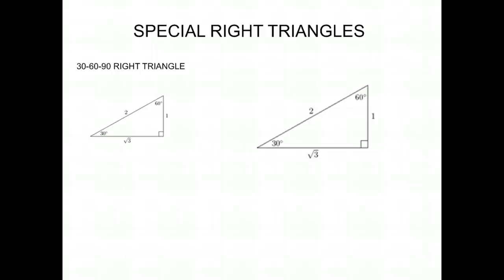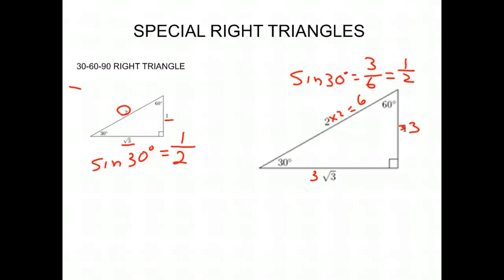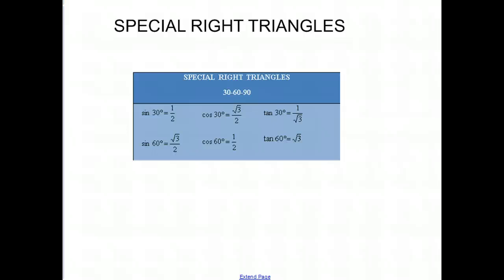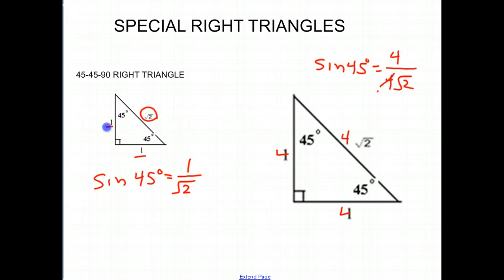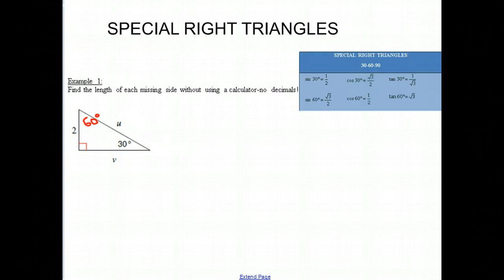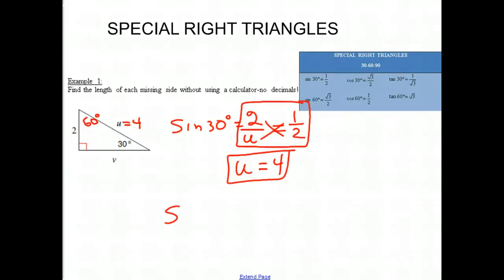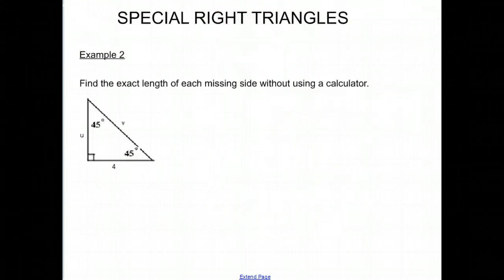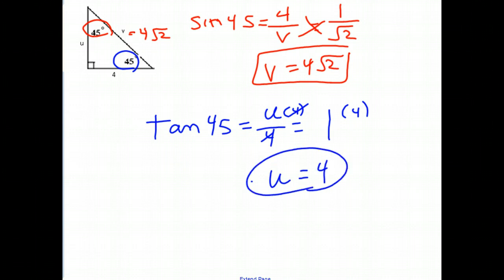Special Right Triangles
The screencast discusses trignometric ratios of  the 30-60-90 right triangle and the 45-45-90 right triangle